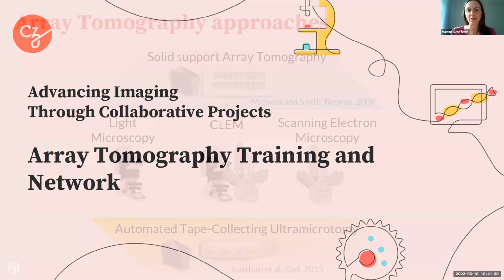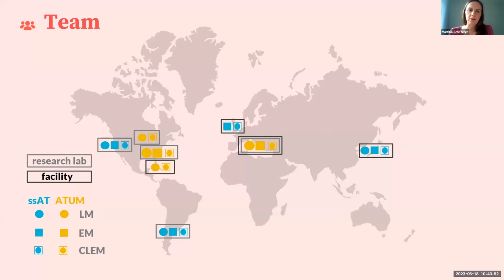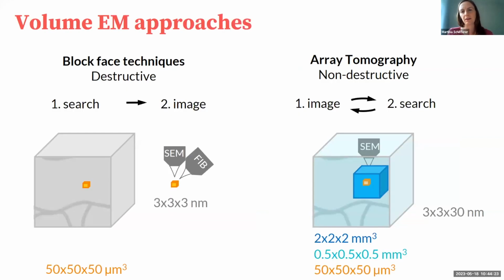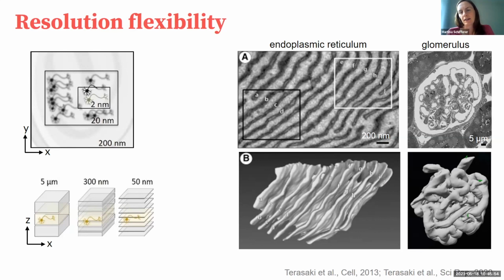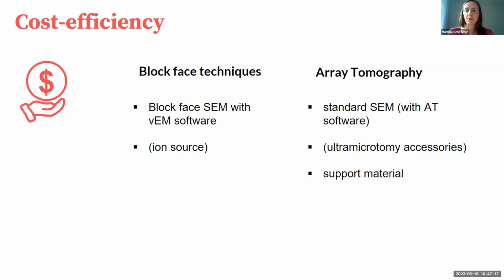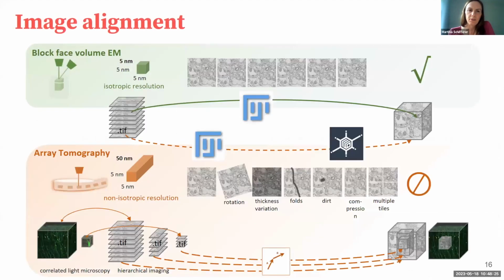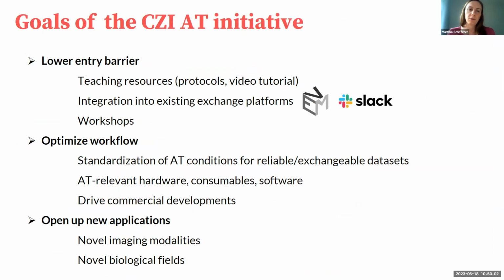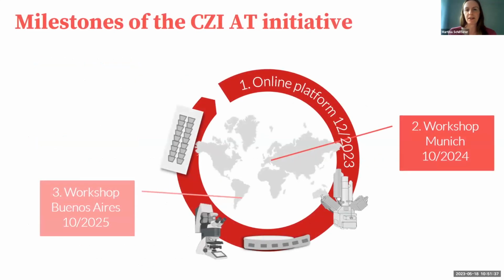2023BioEMTalks 3 FT Martina Schifferer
"Array Tomography Training and Network – a CZI-funded initiative"
by Dr. Martina Schifferer presented @BioEMTalks series on 05/18/2023